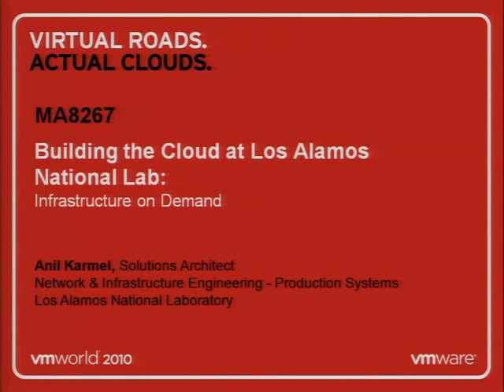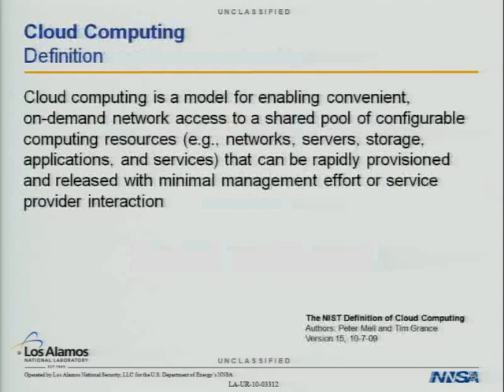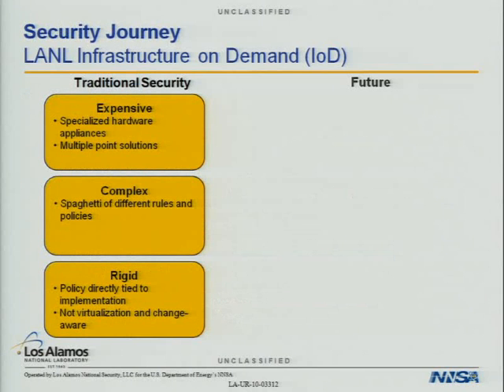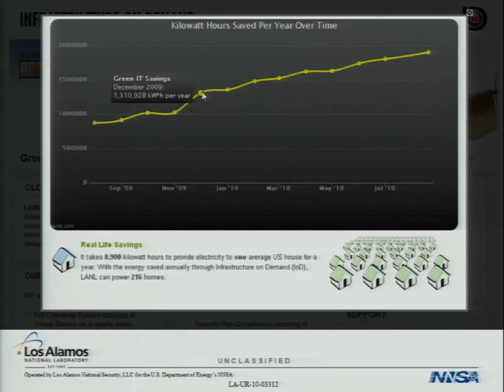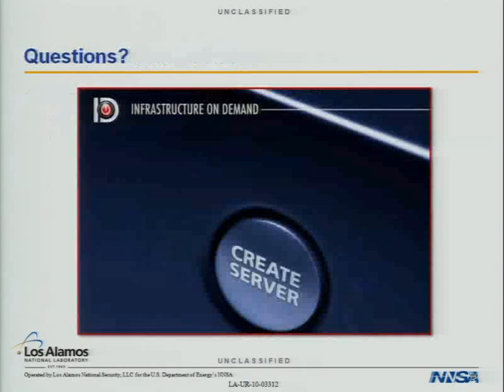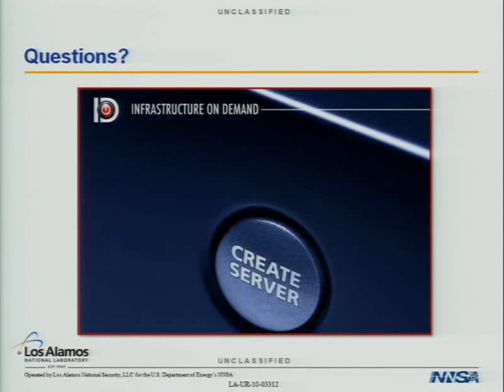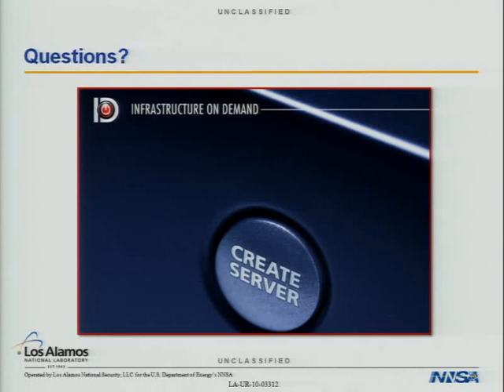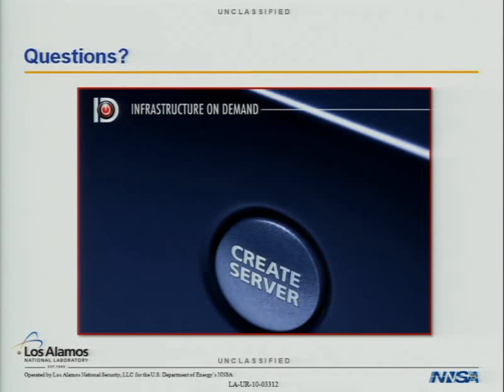VMware world MA8267-Building the Cloud at Los Alamos National Lab - Infrastructure On Demand